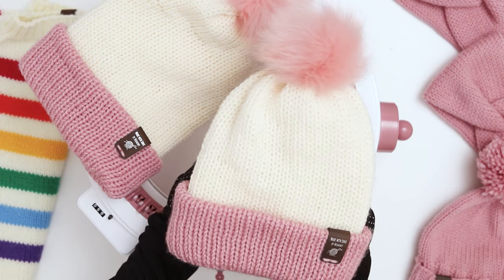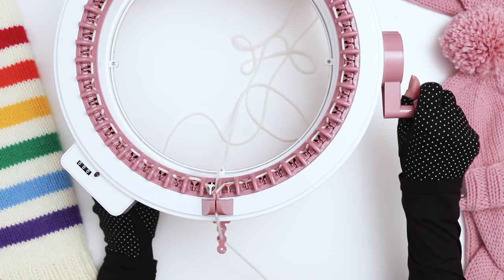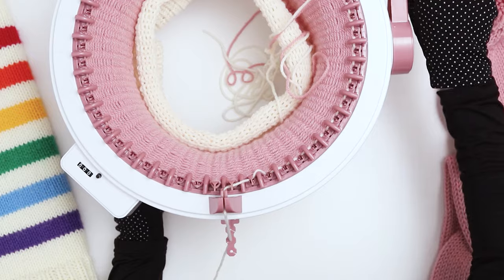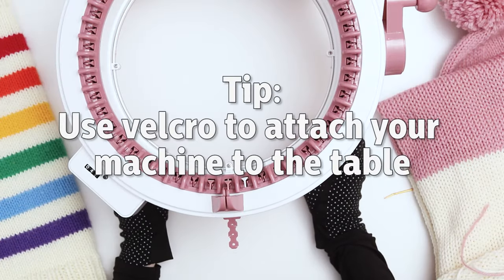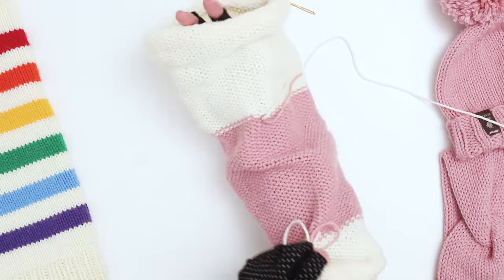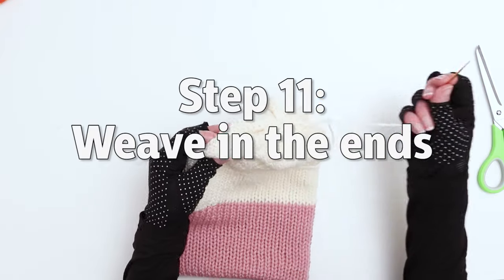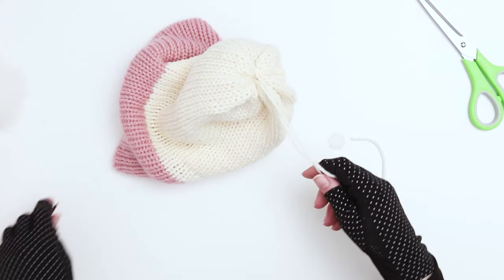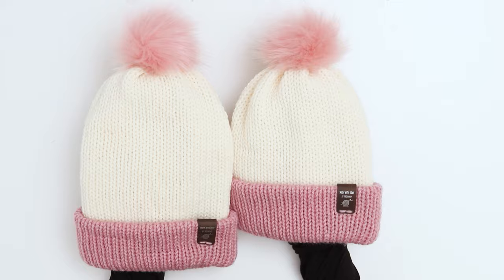How to Knit "Mommy and Me" Sized Hats on a Knitting Machine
How many rows to knit for an adult and child size hat on a circular knitting machine? In this video, I'll show you how I make "Mommy and Me" hat sets—although this would work well for "Daddy and Me" or "Grandma and Me" or any other combo!

I used a Sentro knitting machine, but this would work well on an Addi knitting machine, or any other hat sized (around 48 needle) circular knitting machine.

This video is for beginners, and will show you how to knit a beanie on a knitting machine from beginning to end.

SUPPLIES:

--Knitting Machines--
My 48 needle Sentro knitting machine (pictured in video):

Jamit 48 needle knitting machine (alternative):

(When will the Addi Express King be available again? I can't wait to try it whenever it's back in stock!)

Hand tally clicker / counter:

--Yarn--
Loops & Threads "Aran" (Beige)

Loops & Threads "Soft Rose" Yarn 3 pack (pink)*:
*I used 1 skein of each color for this project.

Pom Poms:

Knitting Tags:

--Needles & Crochet hooks--
Crochet hooks:

Darning needles:

--Extras--
Fingerless gloves*
*My fingerless gloves are regular fashion gloves that I wear to help the camera focus—not medical or arthritis gloves. Those gloves do exist, however, and some knitters do wear them while they knit to help with aches and pains. But the gloves linked above are regular gloves.

TIME NOTES:
00:00​ -- Introduction
00:22 -- Yarn choice
00:38 -- Child Size Pattern
00:54 -- Casting On
1:52 -- Switching to Brim Color
2:24 -- Tying Knots Inside the Hat
2:50 -- Switching Back to Main Color
3:40 -- Casting Off
4:36 -- Knitting Machine Tip
4:57 -- Tying Inside Knots
5:58 -- Pulling Ends Closed
6:34 -- Assembling the Hat
7:32 -- Tying Hat Ends Together
7:44 -- Weaving In The Ends
8:42 -- Adding the Pom Pom
9:18 -- Adding the Knitting Tags
9:34 -- Adult Size Pattern
10:28 -- Finished Hats